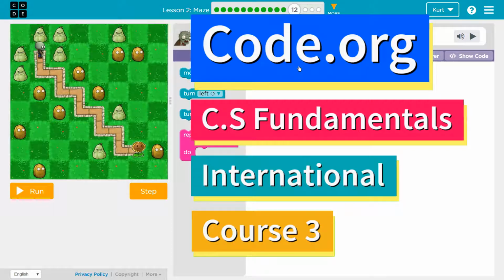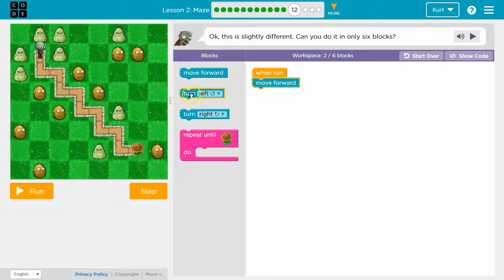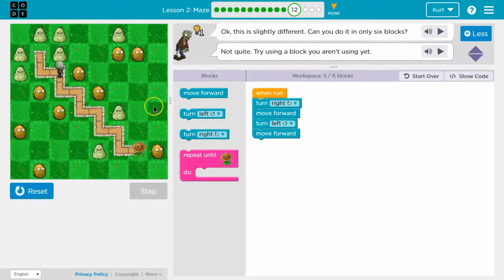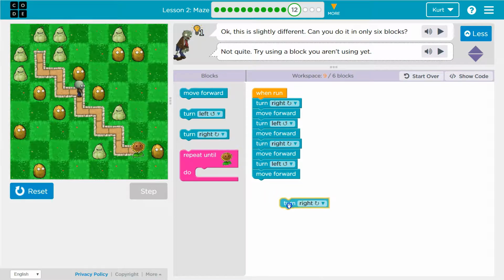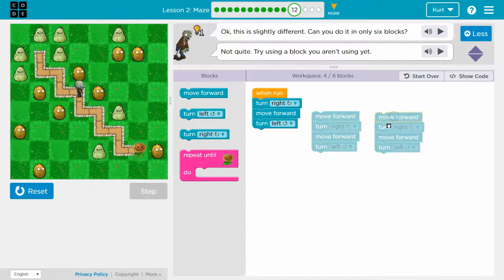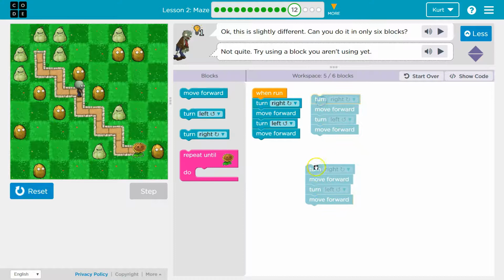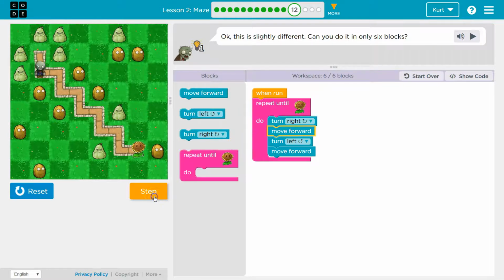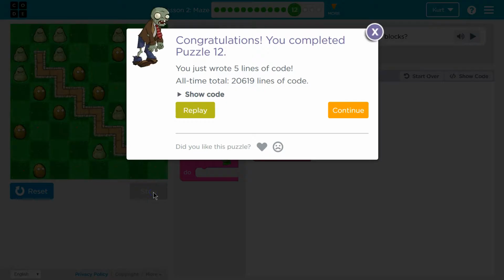The Maze Course 3 Lesson 2.12 Tutorial with Answers - Code.org CS Fundamentals